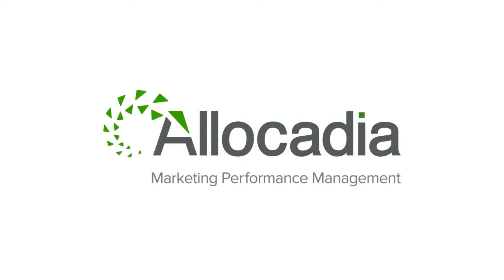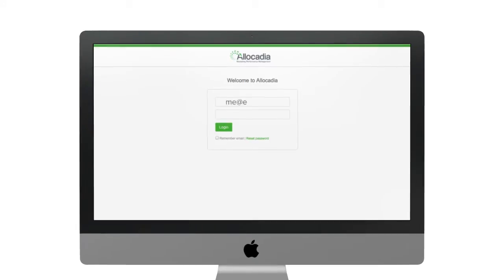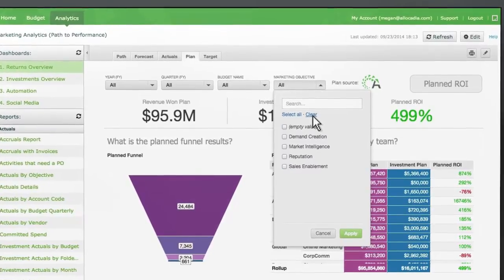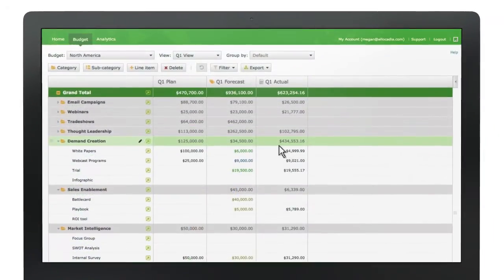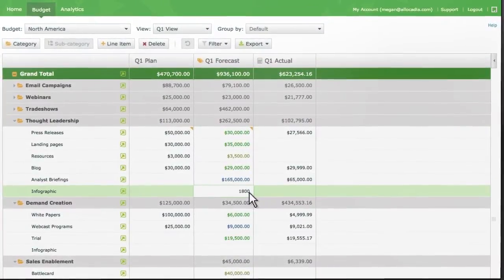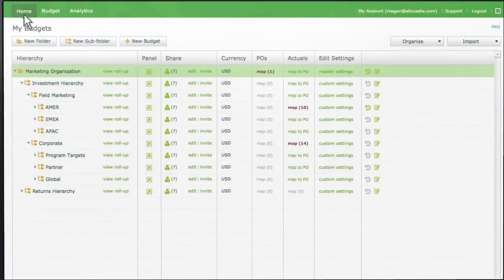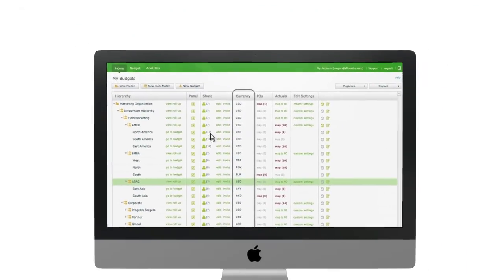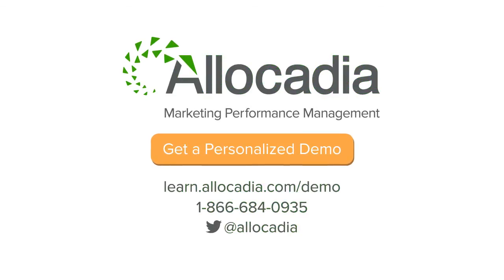Allocadia Product Tour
Take a quick peek inside Allocadia Marketing Performance Management software with this 2.5-minute product tour.